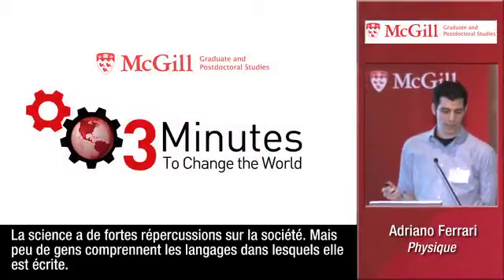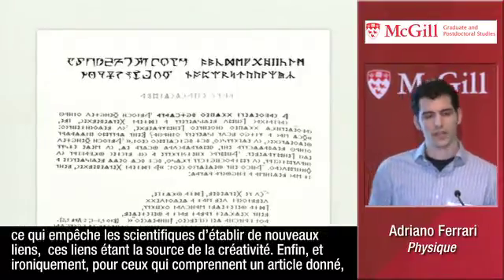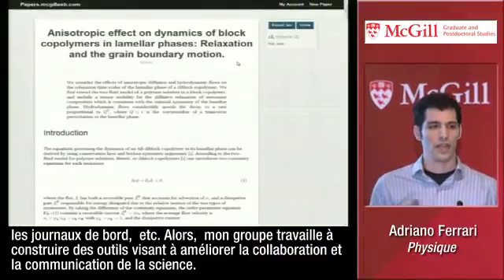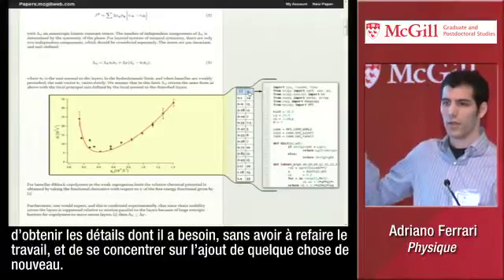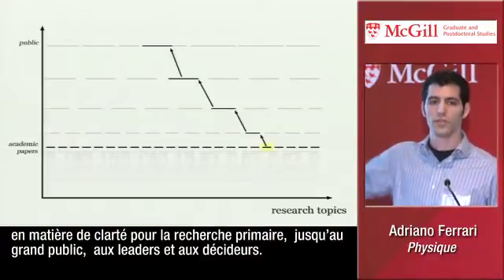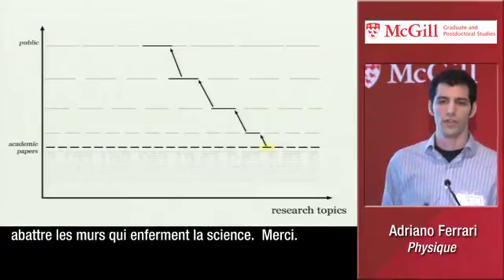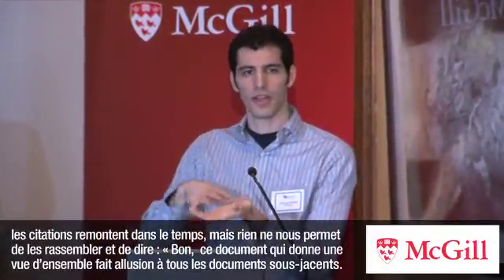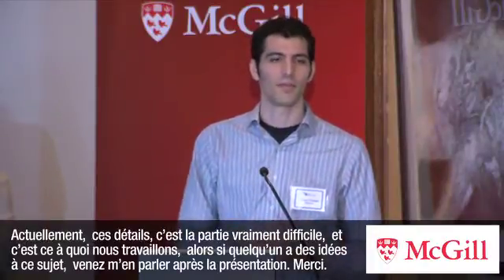Science without Borders: Changing the Medium of Scientific Communication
McGill's Office of Sustainability, Graduate and Postdoctoral Studies and the Post-Graduate Students Society present Three Minutes to Change the World, a TED-talk style event featuring McGill graduate students giving three-minute presentations about their research initiatives and their impact on the community.

This talk features Adriano Ferrari, PhD student in the Department of Physics.